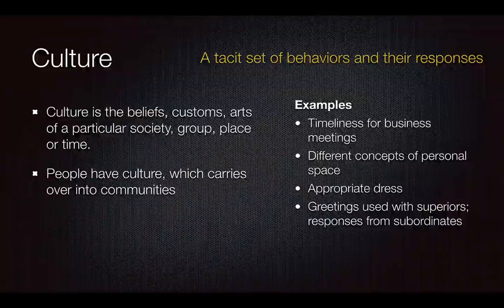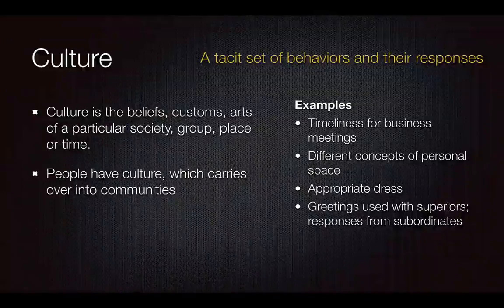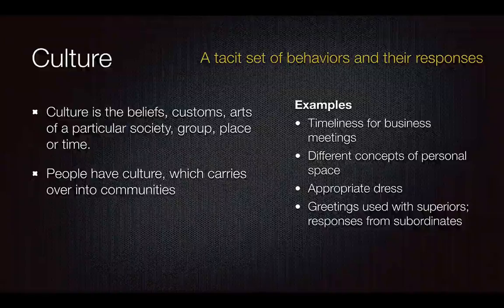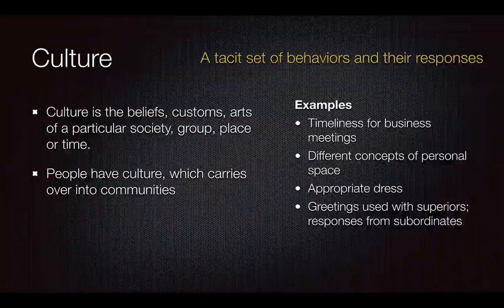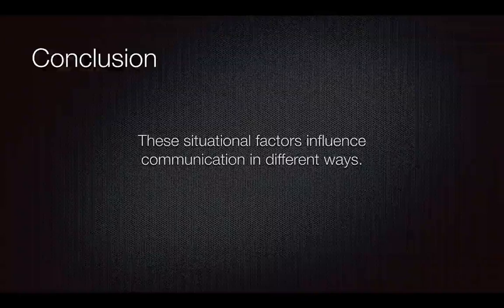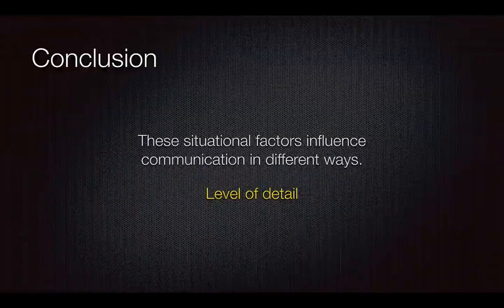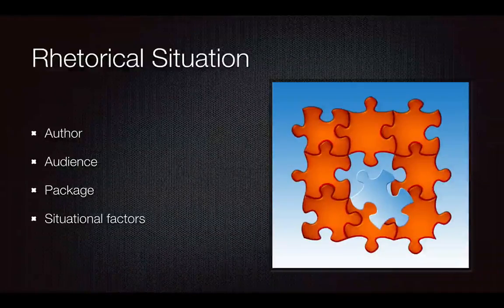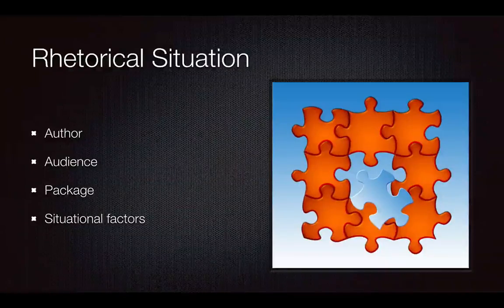The Rhetorical Situation : Situational Factors - Culture, Community, and Context